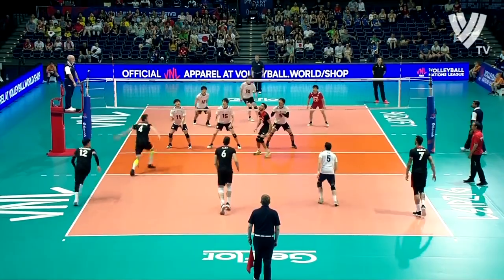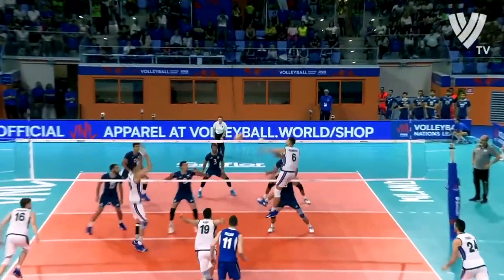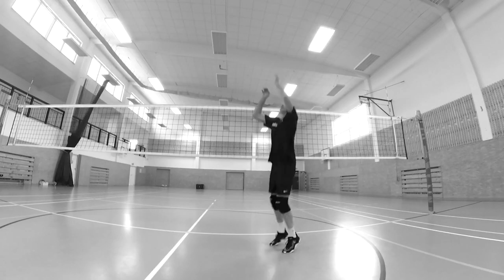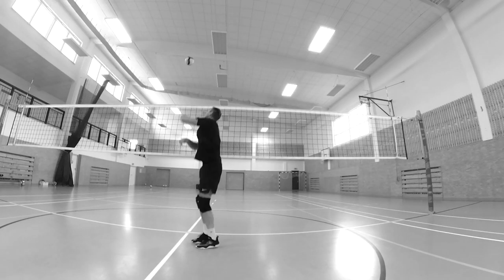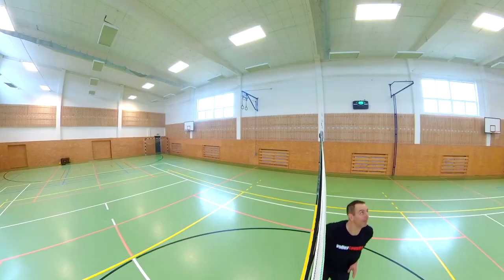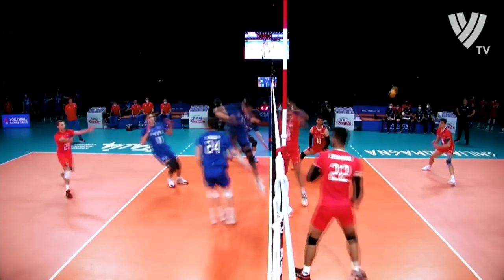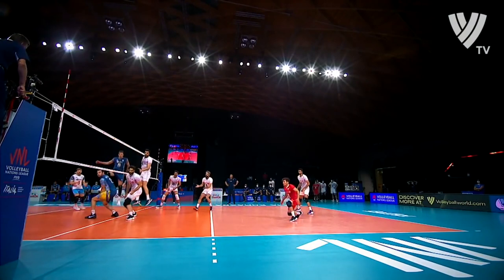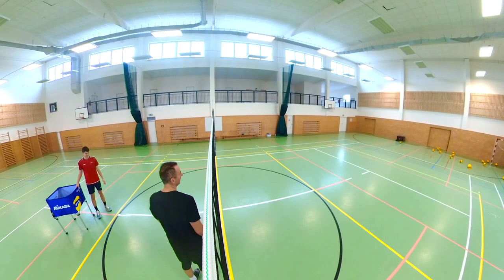How to Setter Dump? UNIQUE Guide for Setters to Surprise Everybody 😉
Setter in volleyball is primarily supposed to set the ball to his attackers, be accurate, be able to make quick and high sets. But setter can also be a threat on offense and make some surprising points in a match.

JIRI POPELKA